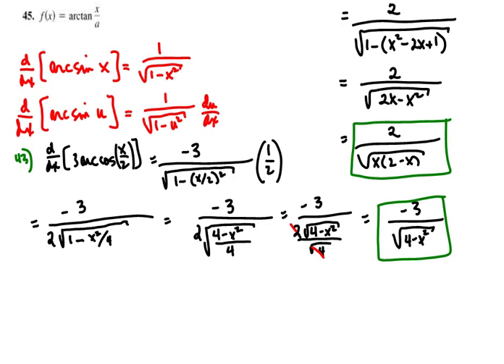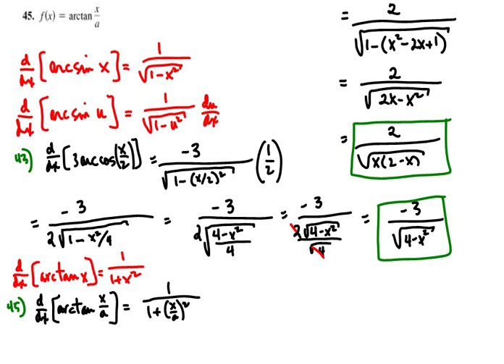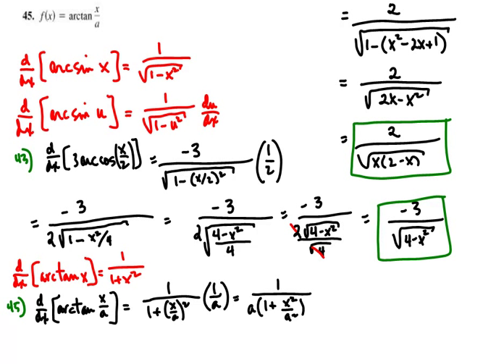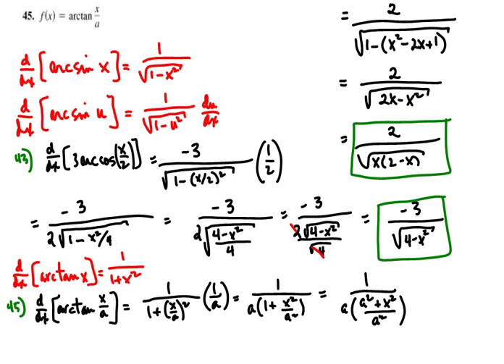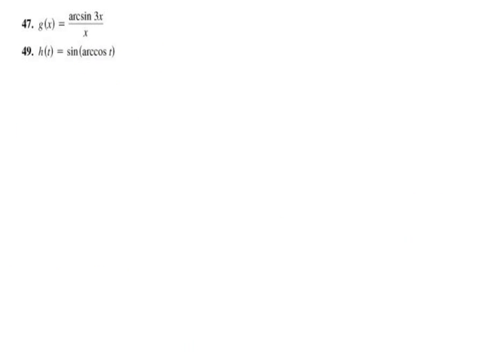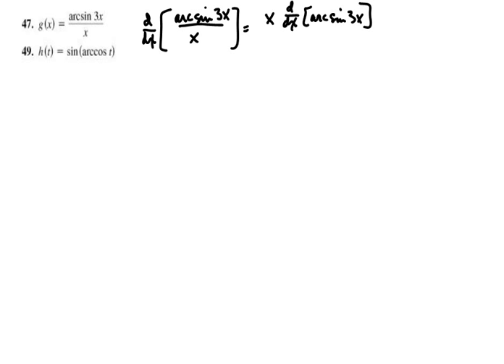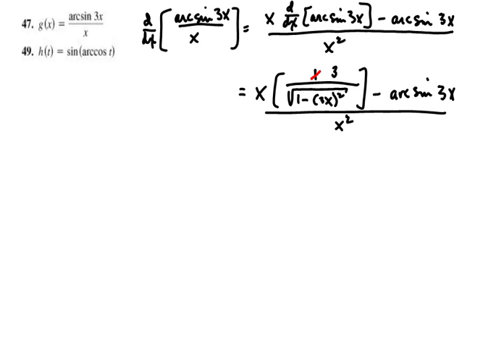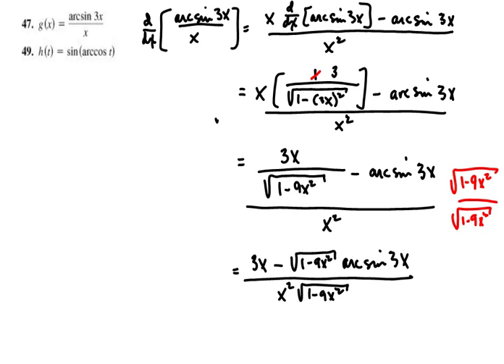Larson7_Ch05_Sect08_45to47